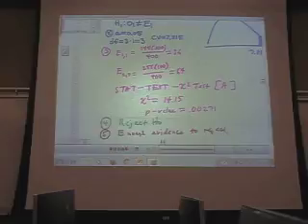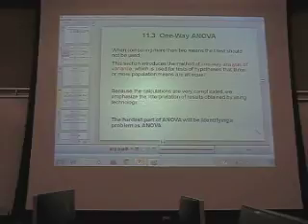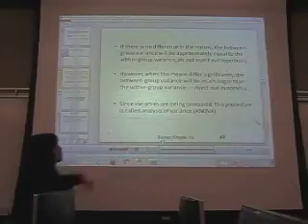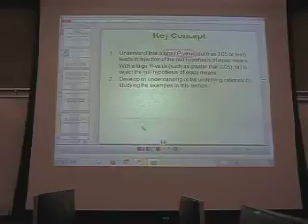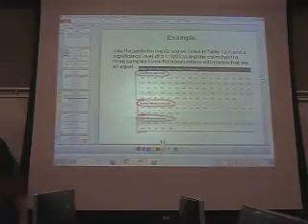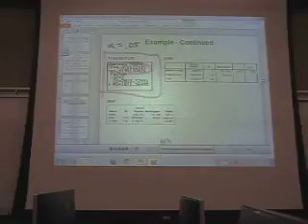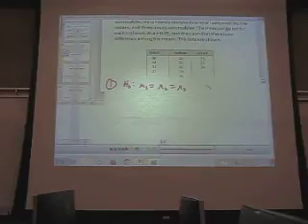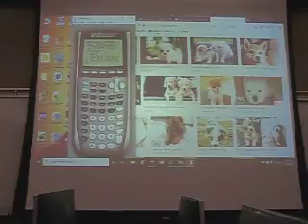11 3 part 3